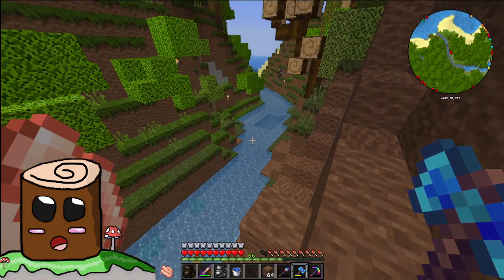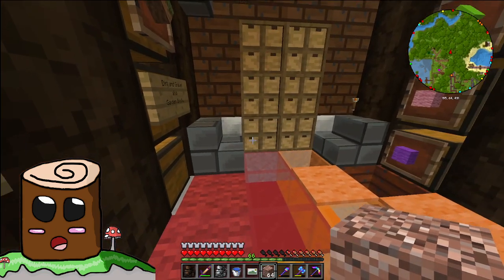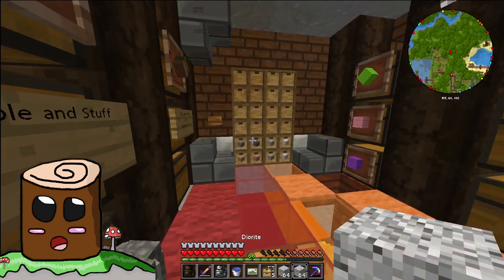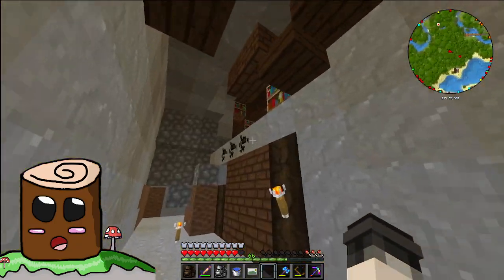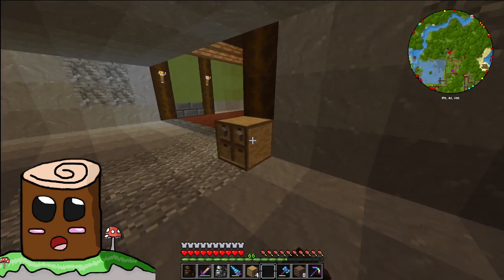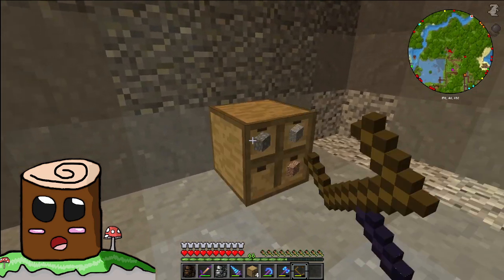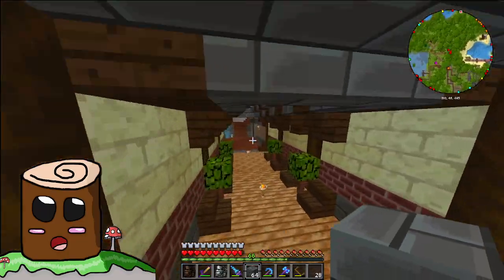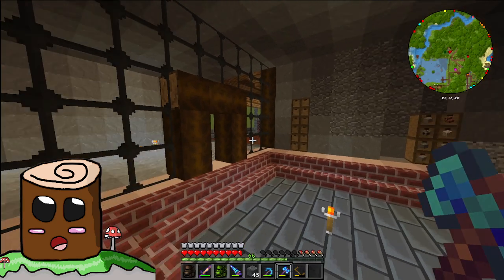Minecraft Jungle Paradise Golden Age - Episode 969 : Delving Into The Storage Drawers Mod For 1.12.2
Hello and Welcome to my Minecraft - Jungle Paradise Golden Age a Modded Survival Let's Play Series in Today's Episode We Delve Into The Storage Drawers Mod For 1.12.2 Causing Ignite in Tenko To Create a Entire New Storage Room Not in the Cottage That Will Replace The Old

(Info: Minecraft Jungle Paradise Golden Age is a Long Running Modded Survival Let's Play Started in 2021 January By Tenko Aka TenkoBerry and Has Been Continued To The Present Day, It Has Went Through Many Struggles Like Back Ups, Corruption and Much More But It Has Continued On Valiantly, This is Counted as Season 6 Of The Original Minecraft JP Modded Let's Play Series Back in 2020 and Season 5 Being JP Redwood a Series That Abruptly Ended Due to a Bug With a Mod That I Would Later Find Out What Caused It, The Goal For Jungle Paradise is Preserve The Jungle But Still Expand The World and Base That Is What We Have Been Doing For Over 950+ Episodes Since the Beginning Of The Series So, So Long Ago Now.)

(Game: Minecraft 1.12.2 Modded Survival

(Tenko Aka TenkoBerry Uses Any Pronouns 👍

 ・。.・゜✭ BBWC Link Tenko's sister channel and Twitch  .・。.・゜✭

Blueberry Wolfcub a Minecraft Role-player and Also Plays Games on her Channel/Twitch Check her out :